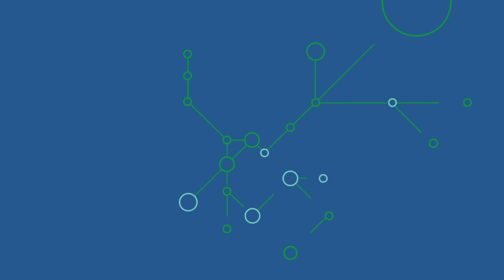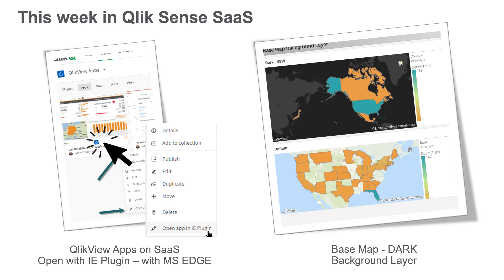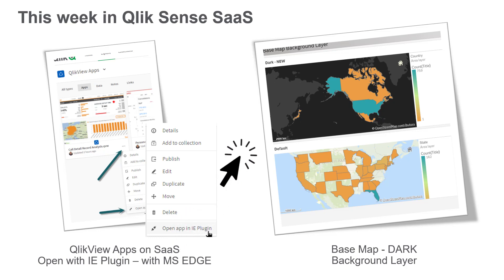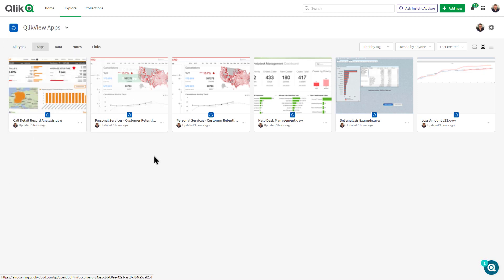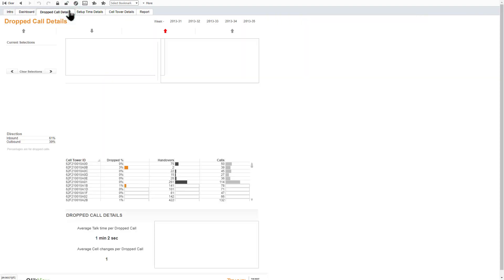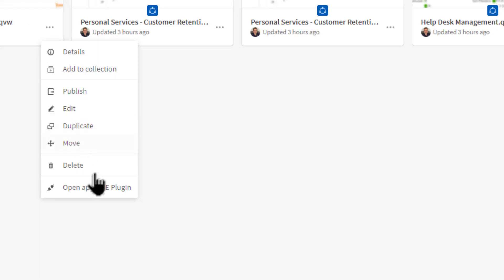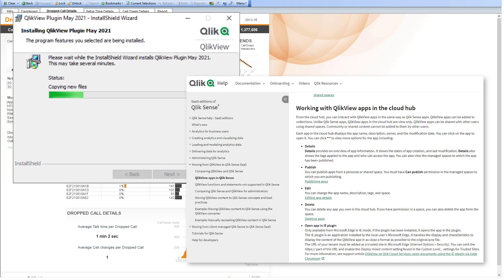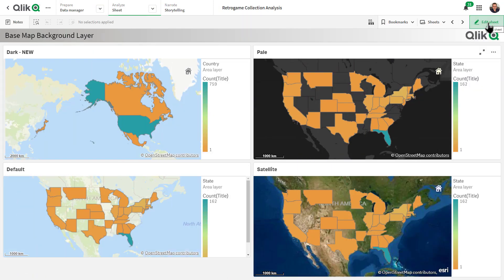SaaS In 60 QlikView Apps with IE Plugin and New Dark Base Map Background Layer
This week we introduce the ability for QlikView apps published on Qlik Sense SaaS to be opened within our original QlikView IE plugin when using the Microsoft Edge browser and we have added a new dark mode background option for our map chart object.